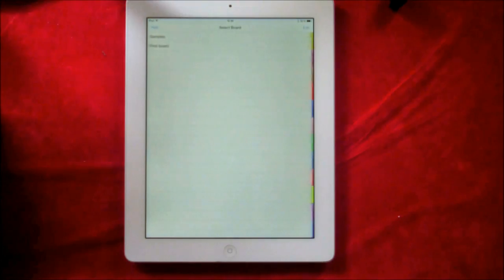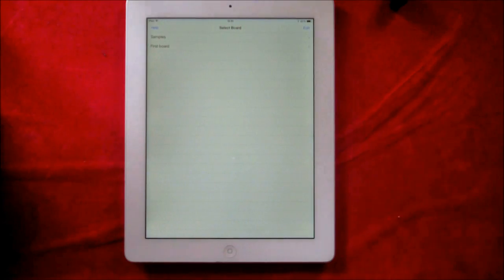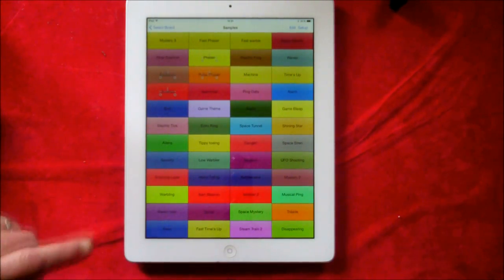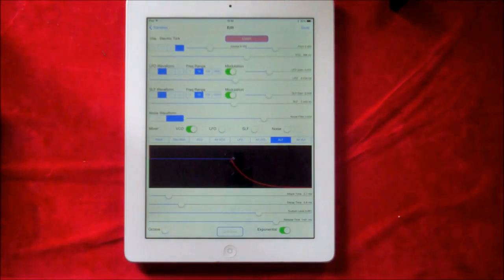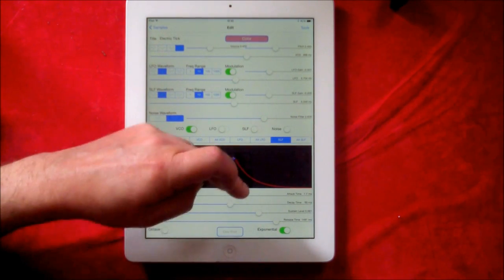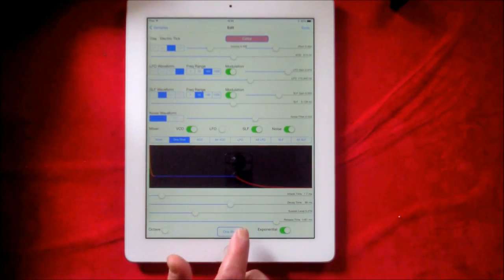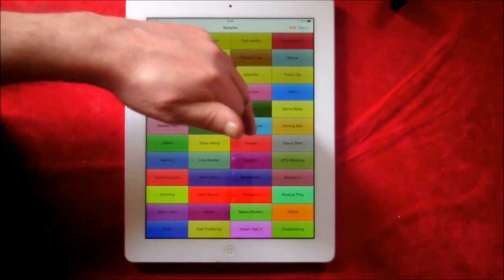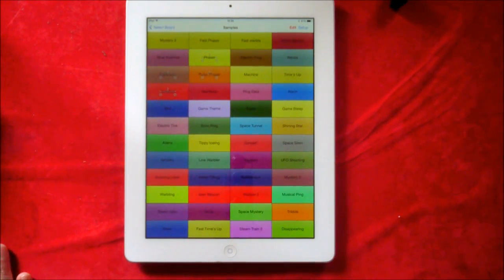Synth 76477 Demo and Tutorial for iPad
Based on a circuit board from the 1970's this is a nice little effects generator that would benefit from Audiobus support

You can get Synth 76477 here at the App Store